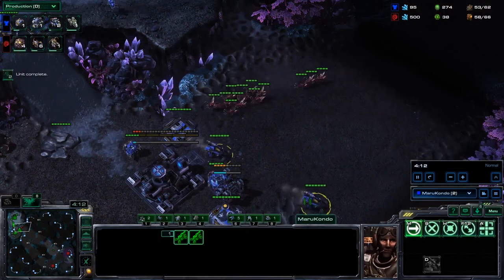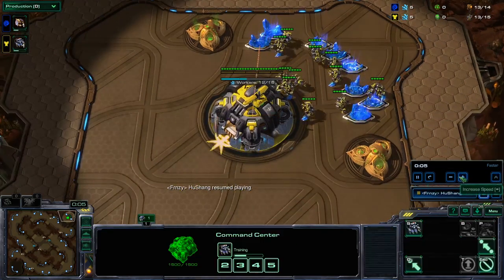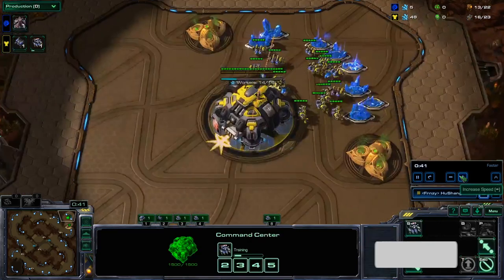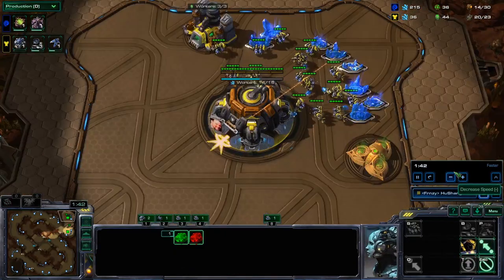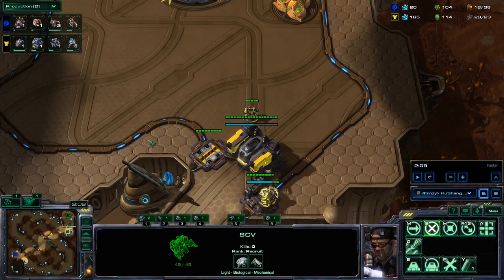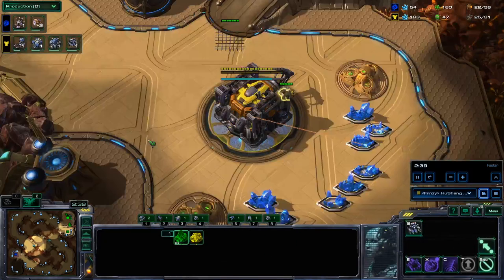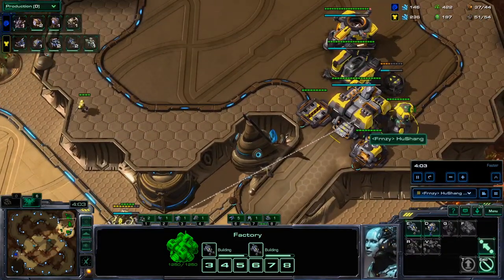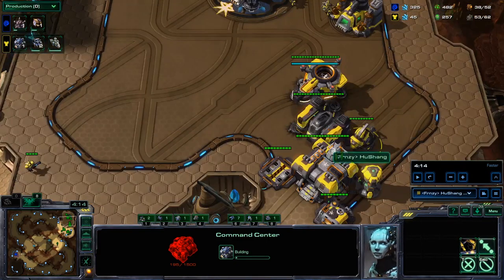Hellion-Liberator | Build Order Guide TvZ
Find personal one on one lessons, guides, community & more

Interested in lessons? HuShang has been coaching SC2 professionally for more than 6 years. You can contact him by discord or by email! Or purchase directly through the website.

Big thanks to everyone who contributes to and enjoys my content!